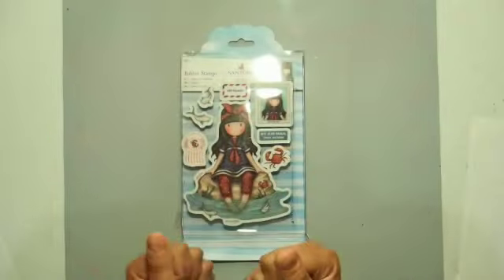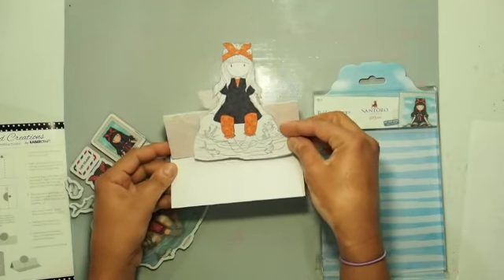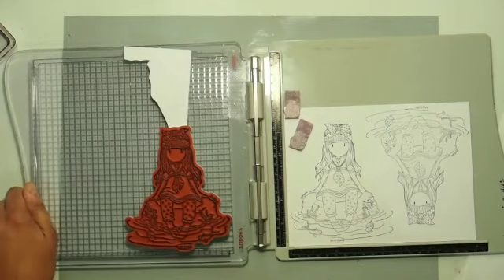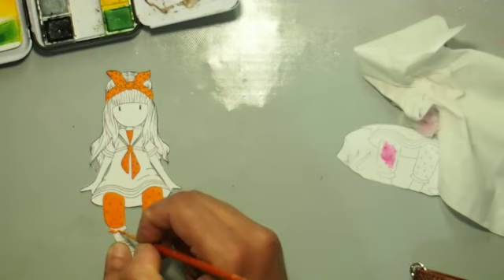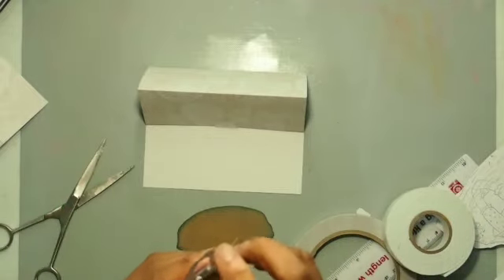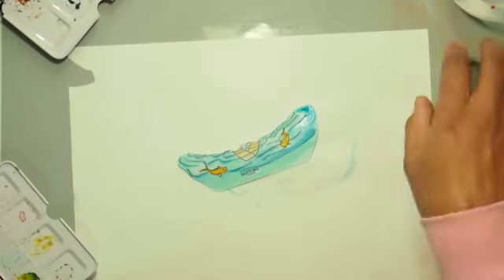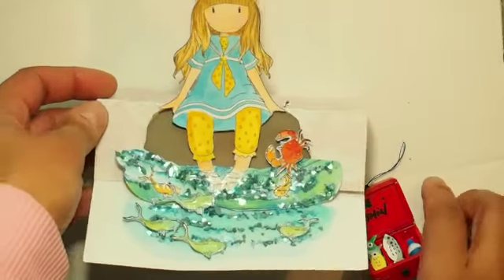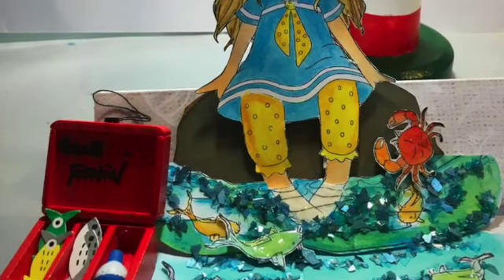GORJUSS ~ Little Fishes ~ Easel Cards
For this design team project, I am using the "Little Fishes" Santoro stamp from the September Kit.

I wanted to make the scene from the stamp come to life and look a little more dimensional so I featured it on an easel card and used Liquid Pearls and the Ice Resin components that are also in the kit.

xxAmira